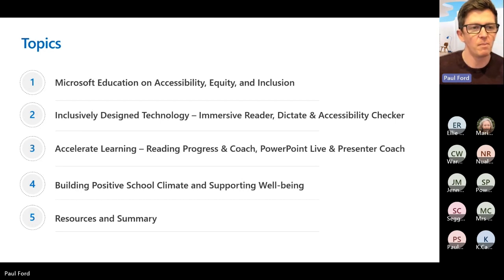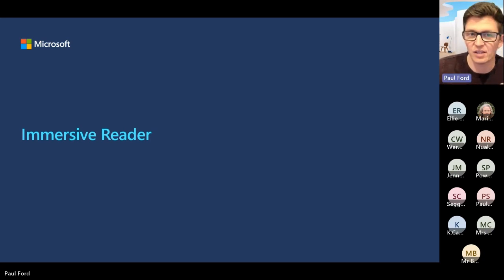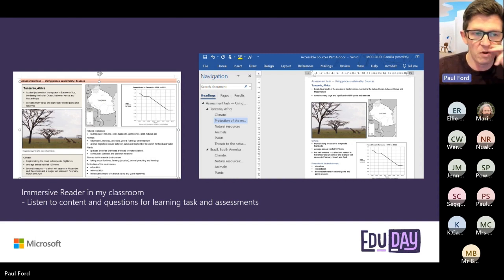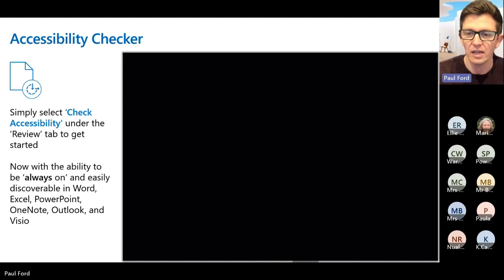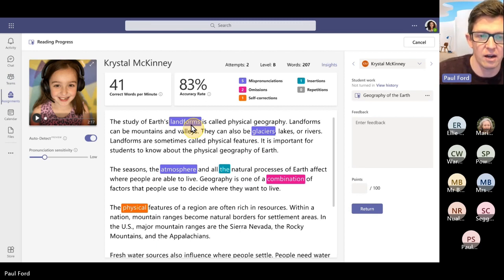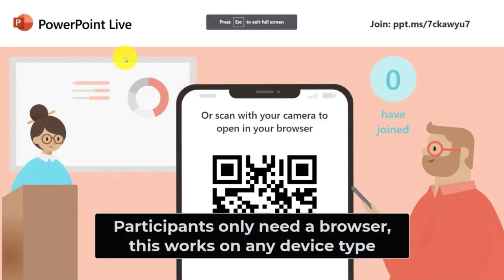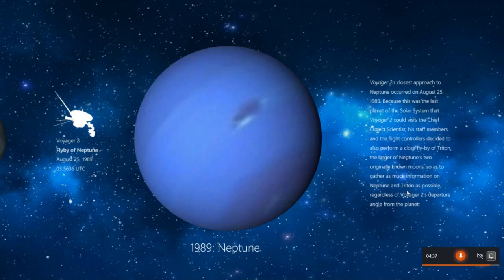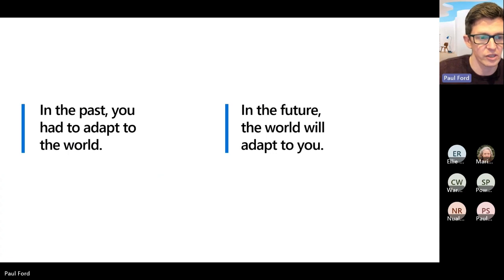Foster Inclusive Classrooms with Microsoft - GMCA Accessibility Remote Workshop